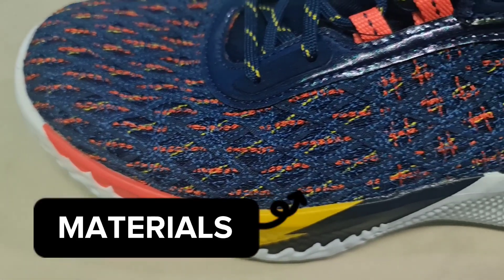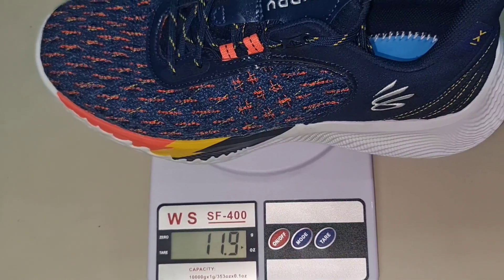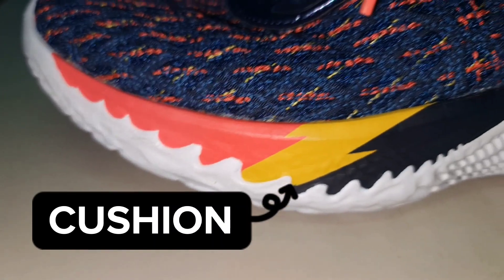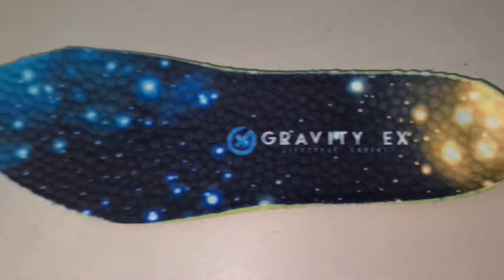UNDER ARMOUR CURRY FLOW 9 WE BELIEVE PERFORMANCE REVIEW | DR_SHOW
VLOG #8

In this episode, we will be unboxing & having a shoe review of the UNDER ARMOUR CURRY 9.

I will be giving away a pair basketball shoes if we hit 500 subscribers.